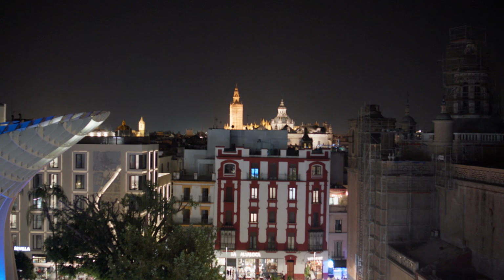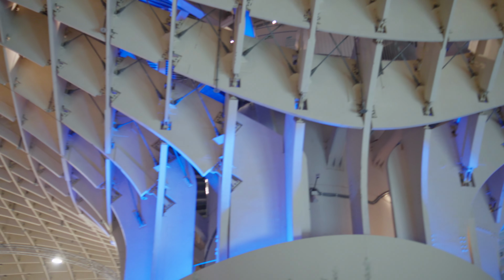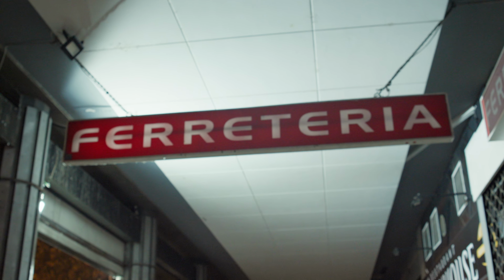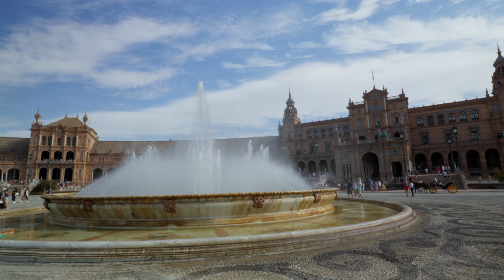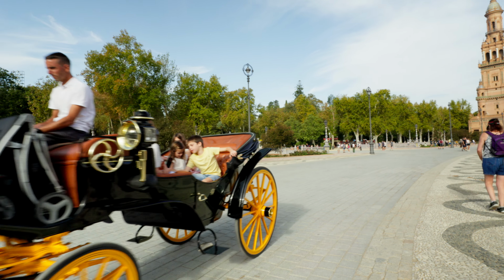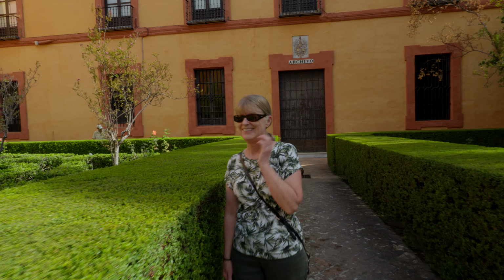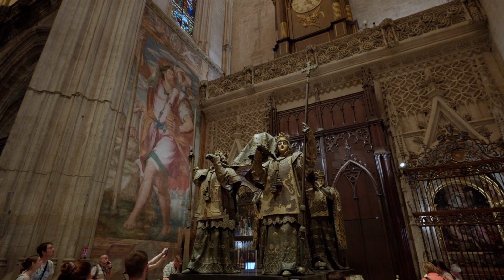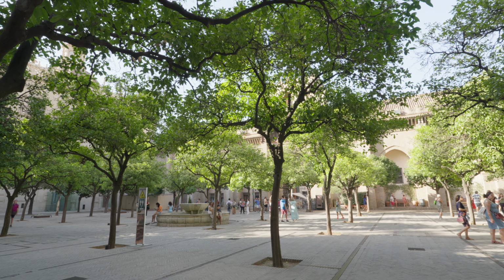Seville Secrets Revealed!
Explore the hidden gems of Seville, Spain in this video as we reveal the city's best-kept secrets! From the majestic Royal Alcazar to the vibrant Plaza de España, get ready to discover the top attractions and adventures that will make your trip to Seville unforgettable. Whether you're looking for things to do in Seville in October or anytime of the year, we've got you covered. Learn the secrets of La Setas, also known as Metropol Parasol, and uncover the charm of this beautiful Andalusian city. With our expert tips and insider knowledge, you'll be navigating the streets of Sevilla like a local in no time. So, what are you waiting for? Dive into the heart of Seville and experience the authentic Spanish culture!